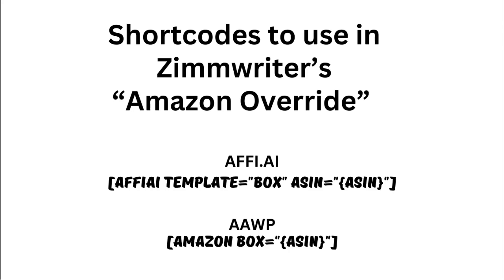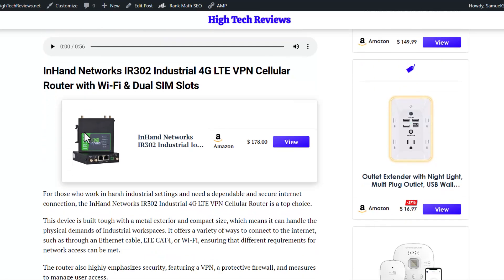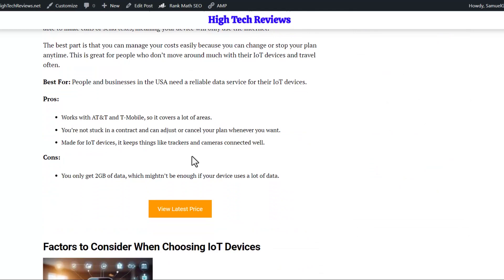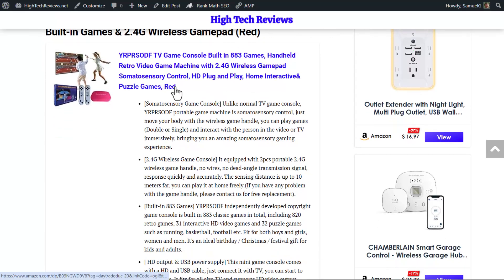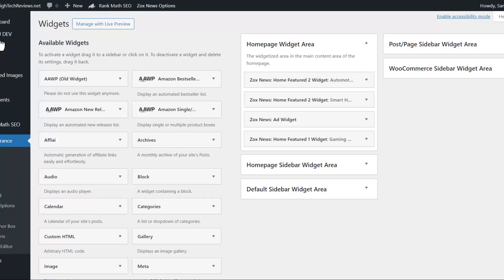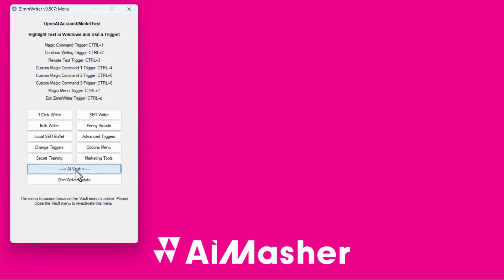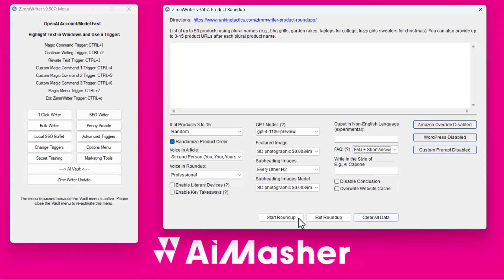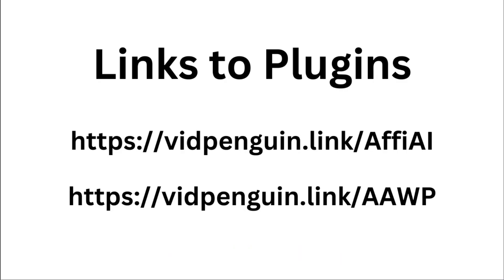AAWP vs AFFI Product Comparison for Zimmwriter Product Roundup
This is a quick video comparing the Two (2) Amazon product box plugins Matt recommended for the Zimmwriter Bulk Product Roundup. AAFi versus AAWP

TLDR: AAWP is the preferred plugin for creating professional-looking product boxes with clickable titles and more content, making it the better choice for creating product roundups for smart home devices.

1. 00:00 🔍 A comparison of Amazon product box plugins for a more professional look, with the speaker preferring AAWP for its short code and flexibility.

2. 01:19 🔍 Zimwriter product roundup compares AAWP and AFFI product widgets for smart home devices.

3. 02:57 🔍 A comparison of product boxes from AAWP and AFFI plugins for Zimmwriter.

4. 04:35 🔍 AAWP has bigger, more professional-looking boxes with clickable titles and more content, while AFFI has limited boxes with a shadow effect, making it easy to compare and decide which one to use.

5. 06:04 💡 AAWP and AFFI widgets for smart home devices are easy to customize and use.

6. 06:50 🔍 Use specific short codes for AAWP and AFFI plugins in Zimmwriter's AI Vault to customize product roundup widgets with Amazon override and other settings.

7. 07:59 📝 Use keywords to find links for smart home products, review each link to ensure quality before including in roundup.

8. 08:55 🔗 The speaker demonstrates how to use custom prompts and codes for AAWP and AFFI products, then starts the roundup process and provides links for further information.